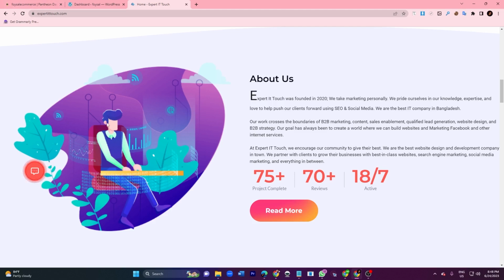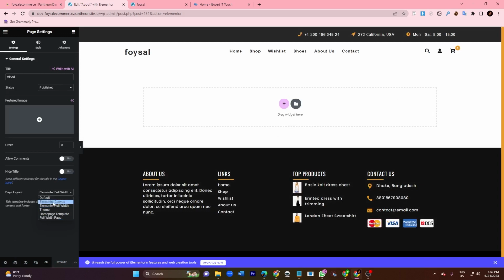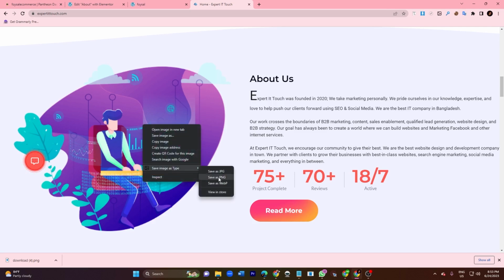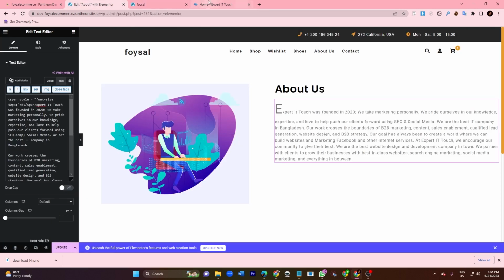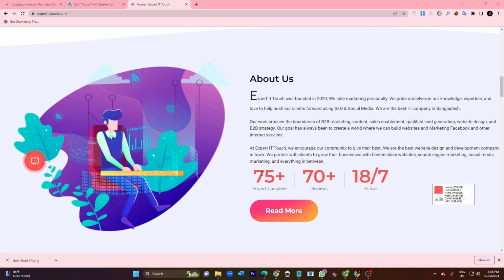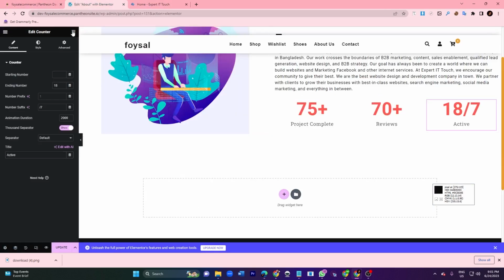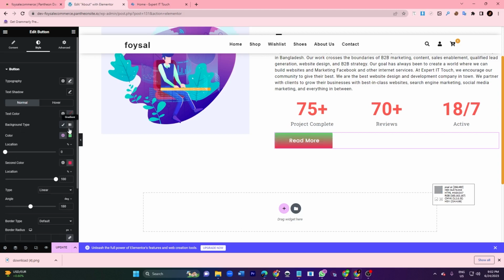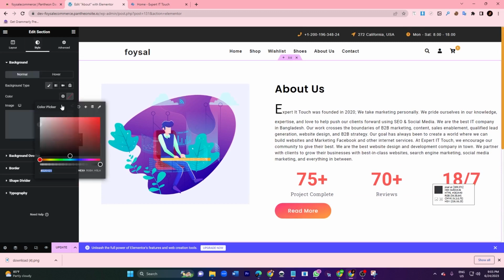Crafting an Engaging About Section with Elementor | Captivate Your Audience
Discover the art of creating an irresistible 'About' section using Elementor! Learn how to weave your brand story, showcase your team, and connect with your audience on a personal level. This tutorial guides you through designing an About section that captures attention and builds trust.